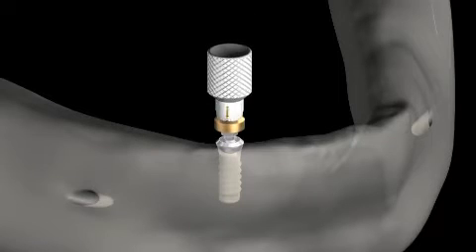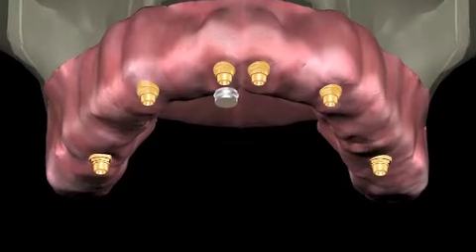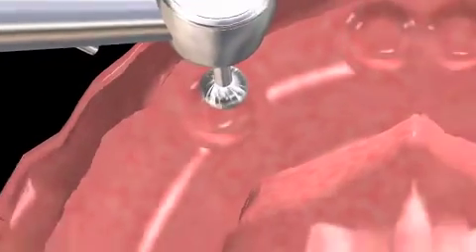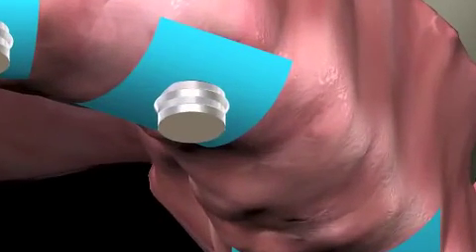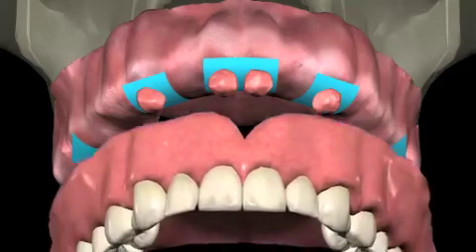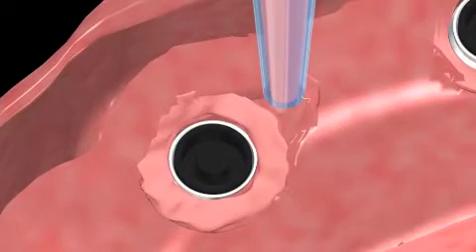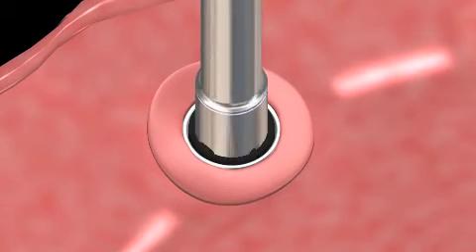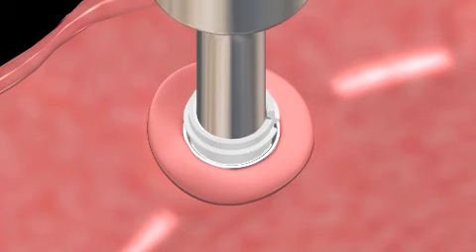Stern IC Implant: ERA Implant Prosthetic Procedure